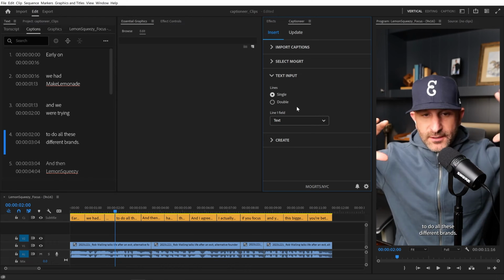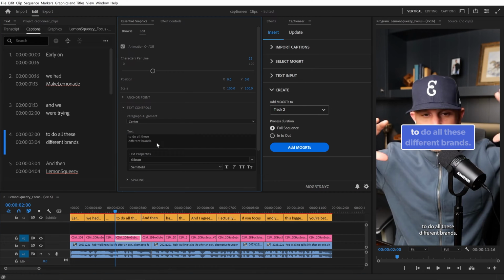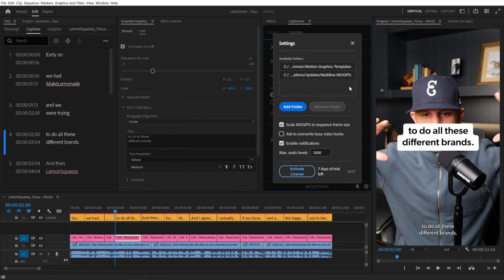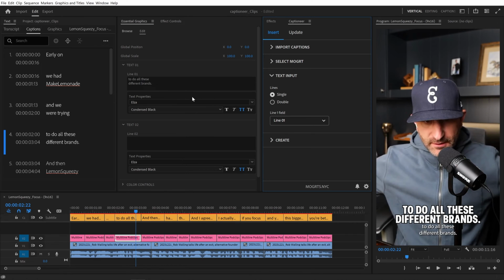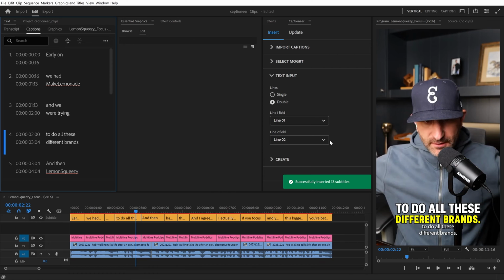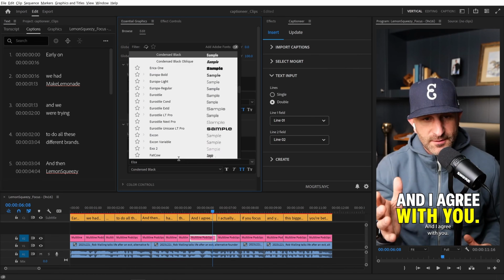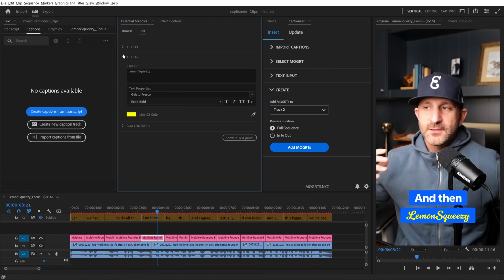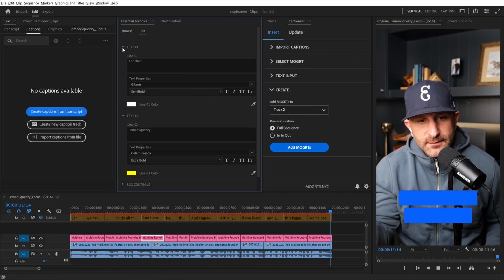Text Input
By default, text from your captions file goes into the first text input. To split text at line breaks, hit the "Double Lines" button.

Featured creator: @lemonsqueezycom